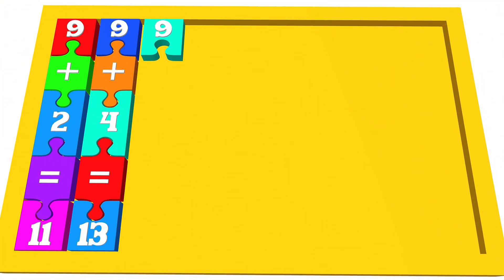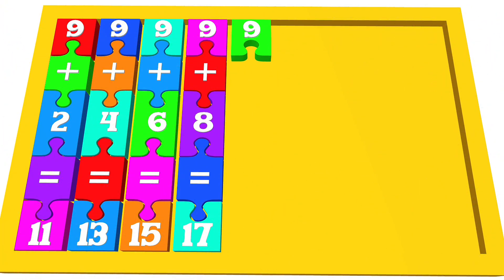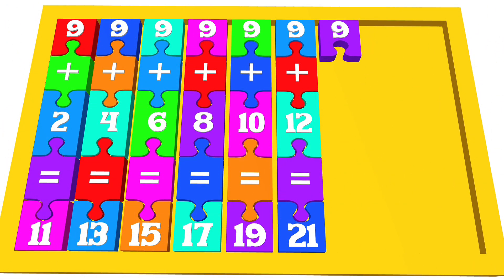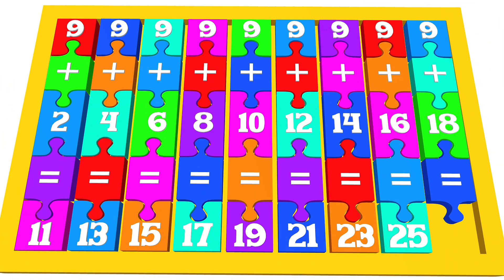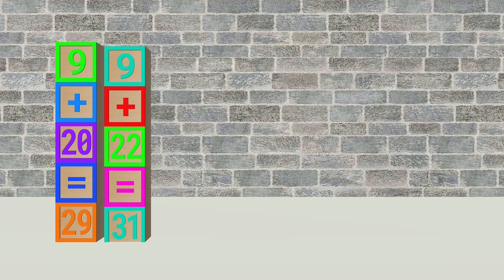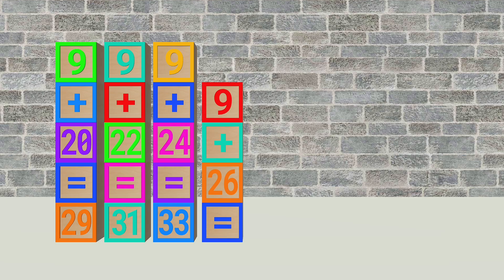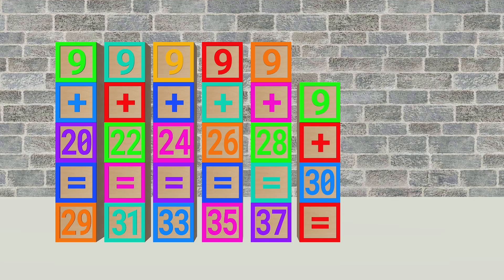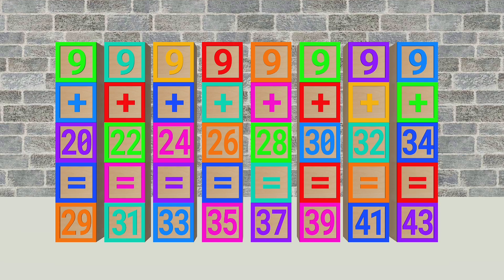Adding on the number 9+ | Maths for preschoolers | Learn basic addition table